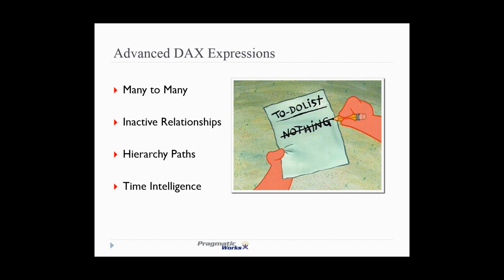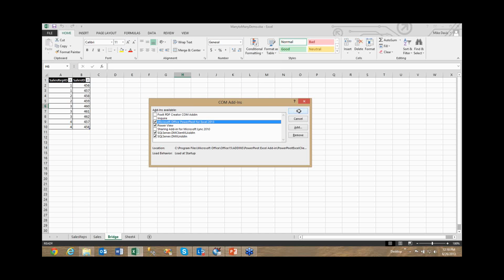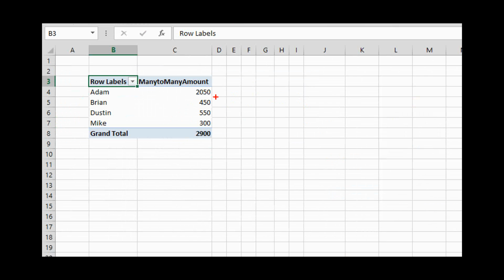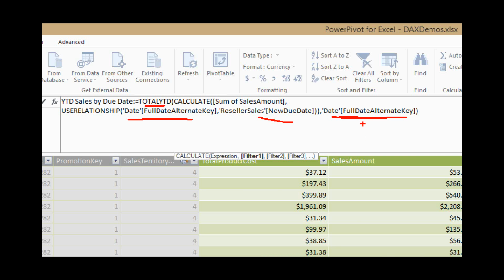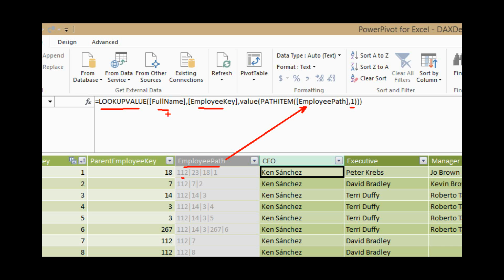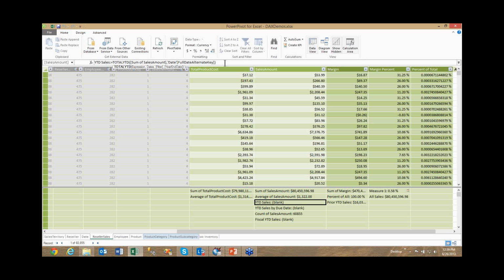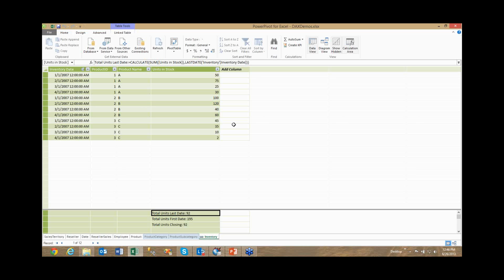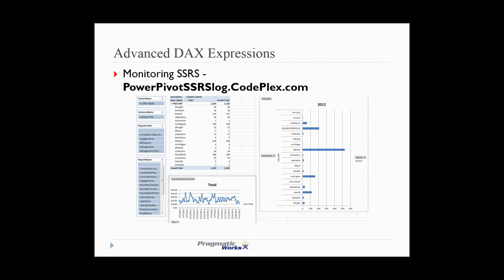Power Pivot and Complex DAX Expressions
Recorded on 26 Jun 2013 at PASS Data Warehousing and Business Intelligence Virtual Chapter (PASS DW/BI VC)

PowerPivot is a powerful new tool able to slice and dice data in memory very fast. In this session you will learn how to build complex situations like, parent child hierarchies, Many to Many, and using inactive Relationships and learn some string manipulations. Come see these complex DAX functions and leave with some great DAX knowledge.

Key takeaways: Learn DAX expressions like parent child hierarchies and Many to Many.

Speaker:
Mike Davis, MCITP, is the Managing Project Lead at Pragmatic Works. He is an author of several Business intelligence books. Mike Davis, MCITP, is the Managing Project Lead at Pragmatic Works. He is an author of several Business intelligence books. Mike is an experienced speaker and has presented at many events such as several SQL Server User Groups, Code Camps, SQL Server Launches, and SQL Saturday events.